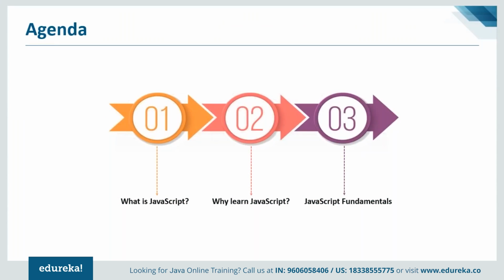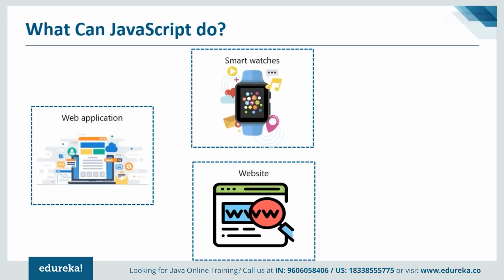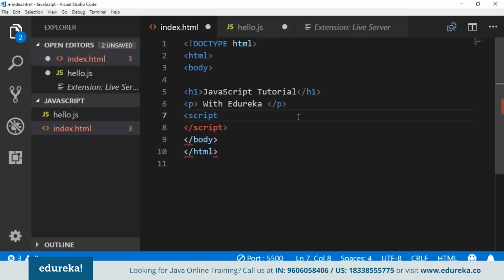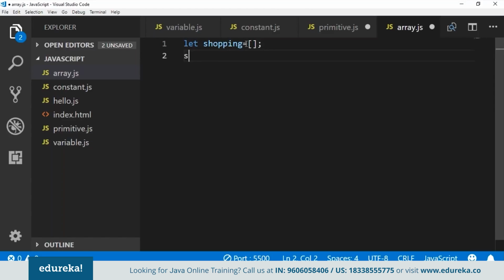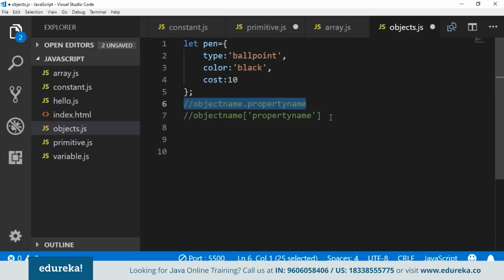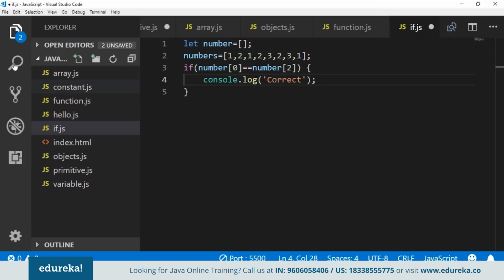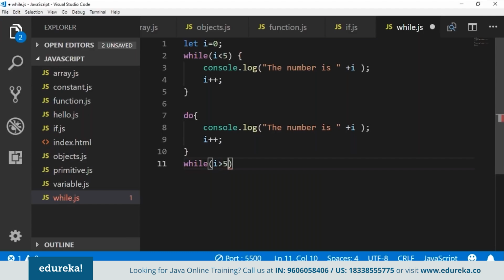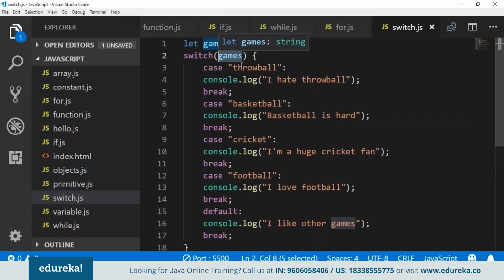What is JavaScript? | JavaScript Tutorial for Beginners | JavaScript Training | Edureka Rewind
This Edureka video on What is JavaScript explains all the fundamentals of JavaScript with examples. This JavaScript tutorial for beginners also explains various features and applications of JavaScript in the following sequence:
00:00:00 Introduction
00:01:28 Origin of JavaScript
00:03:40 What is JavaScript?
00:05:56 What can JavaScript do?
00:07:02 JavaScript Frameworks
00:08:16 HTML vs CSS vs JavaScript
00:08:59 Benefits of JavaScript
00:10:26 JavaScript Fundamentals

About Course:

What is the best way to learn JavaScript?

Edureka’s JavaScript Certification Training is the best training module you need to master the technology and look to make a career in it. We also provide a plethora of free tutorials and blogs that will help you get started with JavaScript and cover the basics well.

What are the skills needed to master JavaScript?

There is no such skill-set required to master JavaScript. Having basic functional knowledge of HTML and CSS will be an add-on when you learn JavaScript.

Why take an online JavaScript Certification course? How is it better than an offline course?

Learning pedagogy has evolved with the advent of technology. Online training adds convenience and quality to the training module. With our 24x7 support system, our online learners will have someone to help them all the time even after the class ends. This is one of the driving factors to make sure that people achieve their end learning objective. We also provide life-time access to our updated course materials.